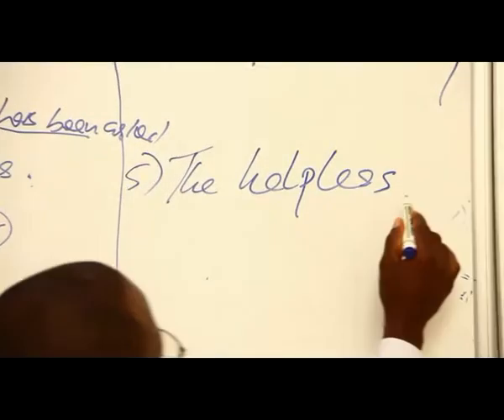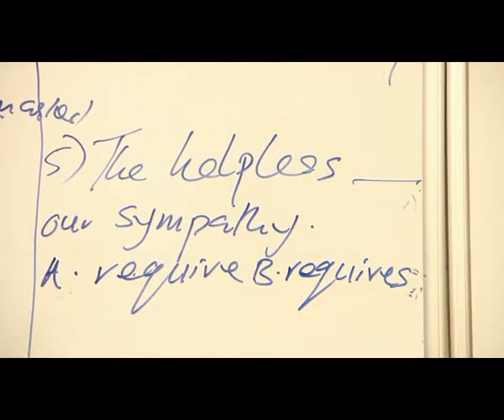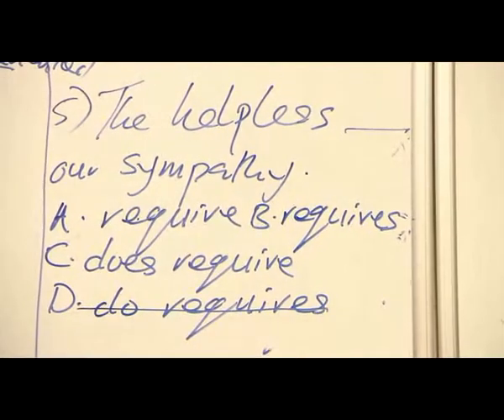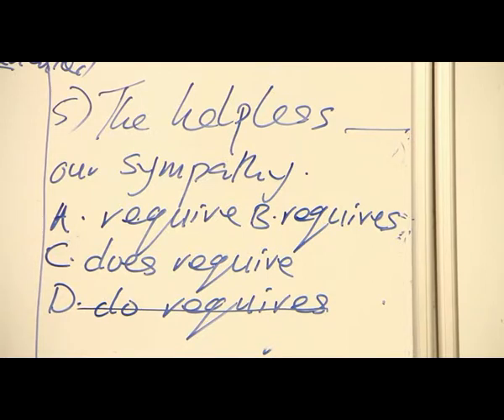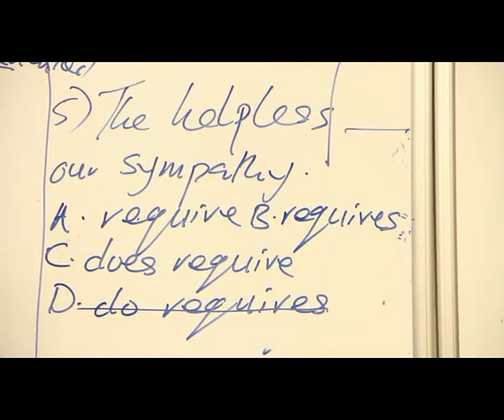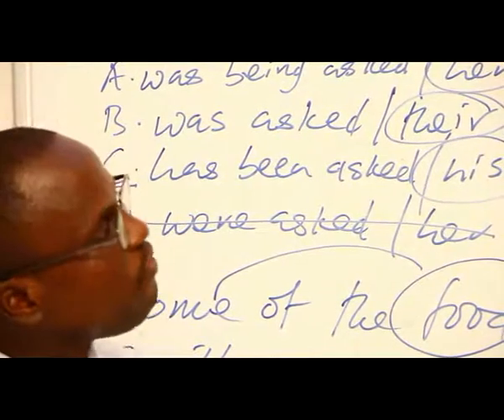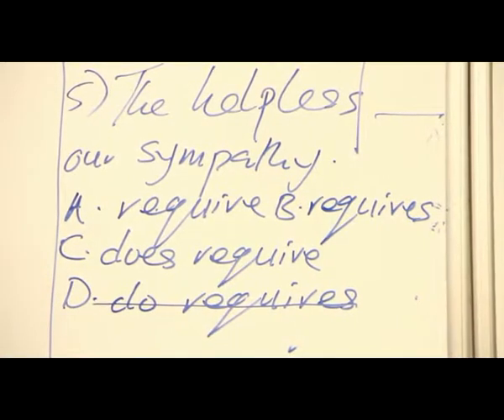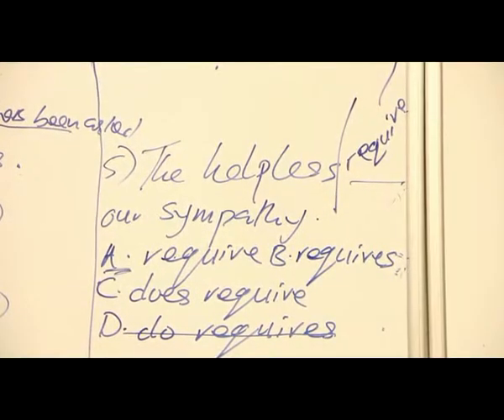AGREEMENT BETWEEN SUBJECT & VERB - SOME QUESTIONS PART 5